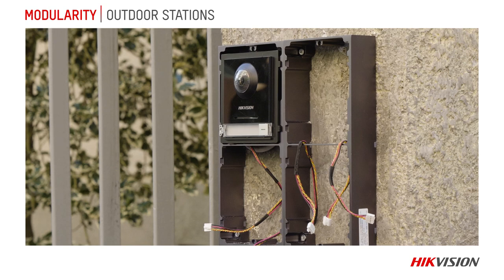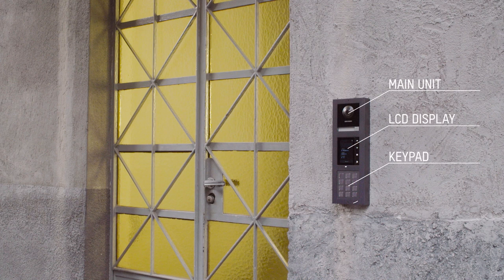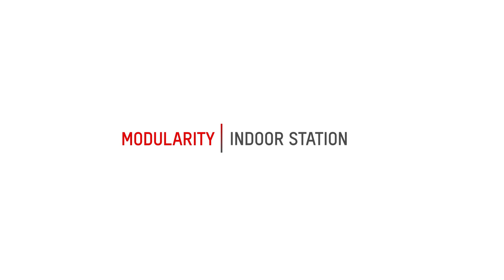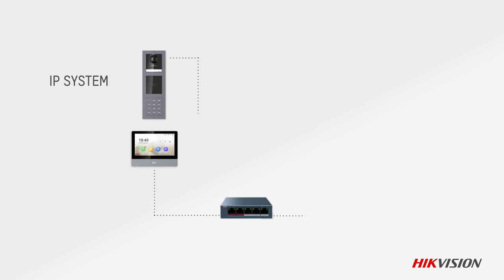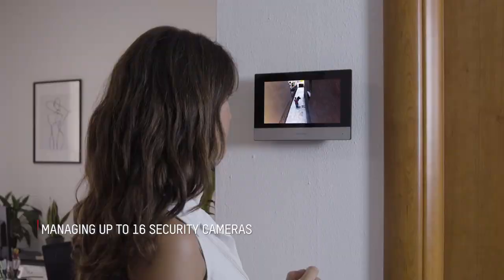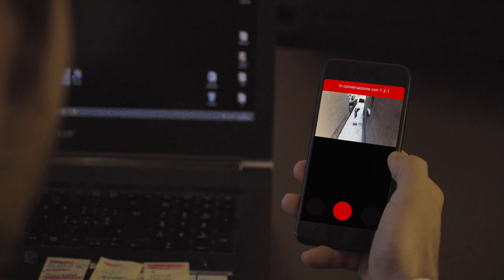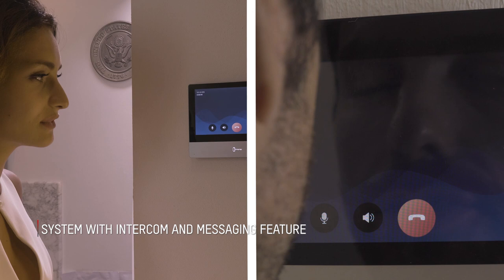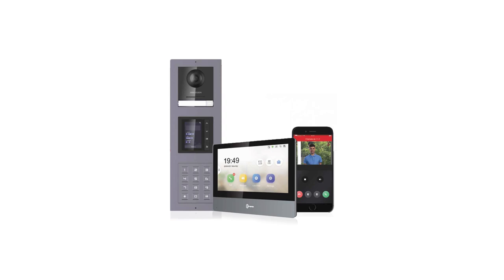Hikvision IP & 2-Wire Intercom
Hikvision's Video Intercom line offers a comprehensive range of products to enable more efficient and convenient two-way audio and video verification for entry control. Choose from our high-performance IP-based products or 2-wire products to suit your project needs.